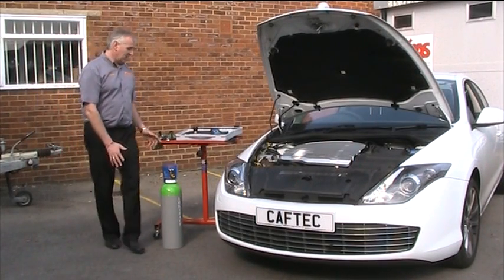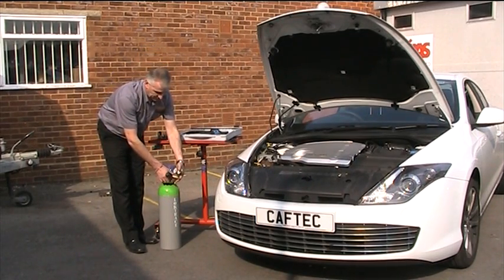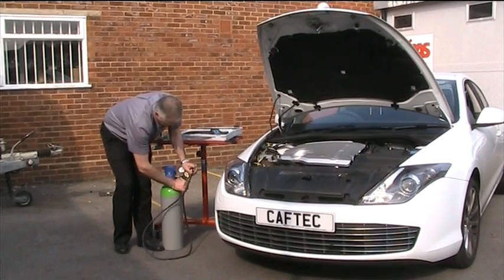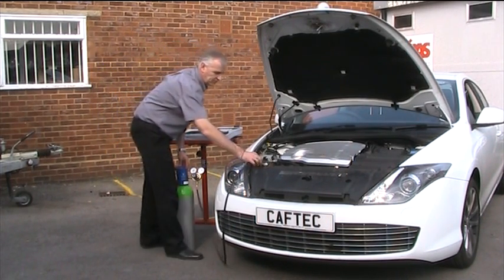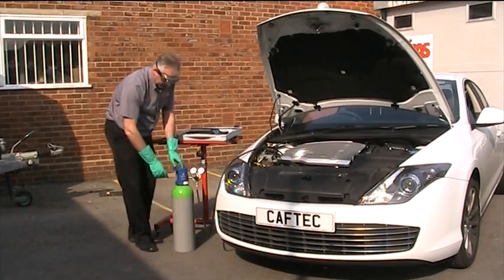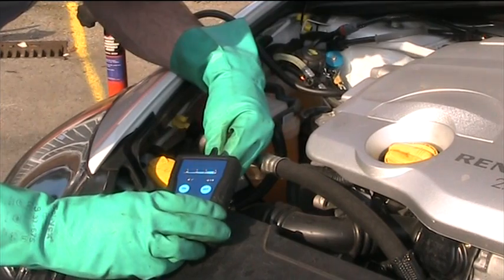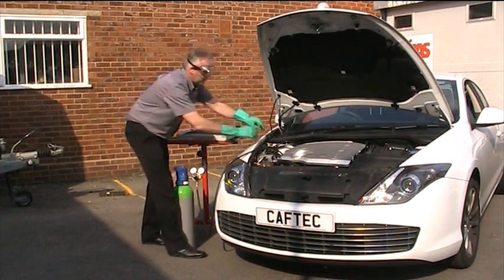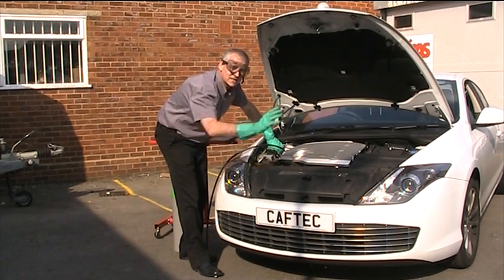LOKTRACER DEMO VIDEO.mpg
The Loktracer leak detection kit enables you to trace the tiniest of leaks in a vehicle air conditioning system.

Please note, videos are for demonstration purposes only. For full operating instructions, see the appropriate user manual.